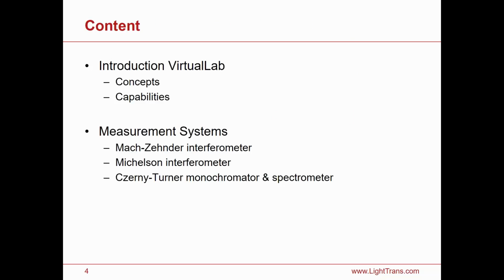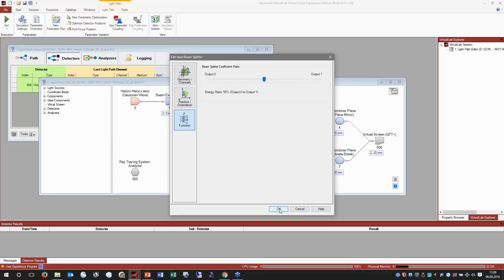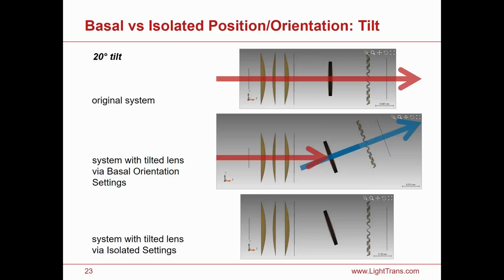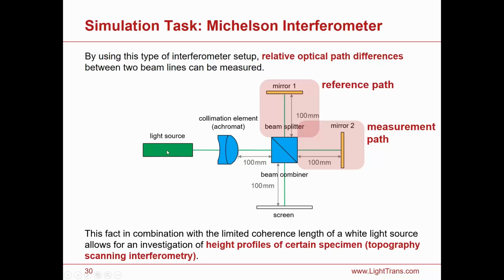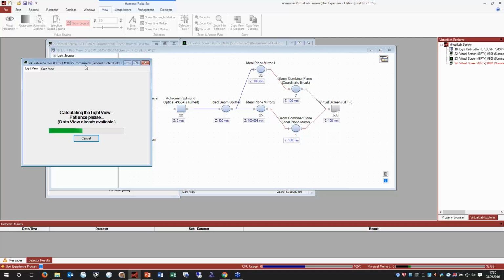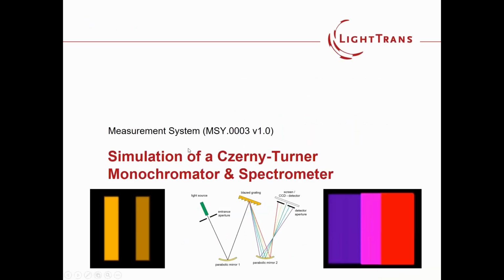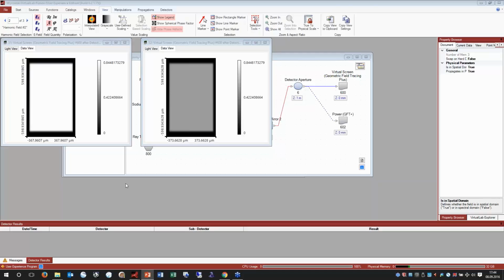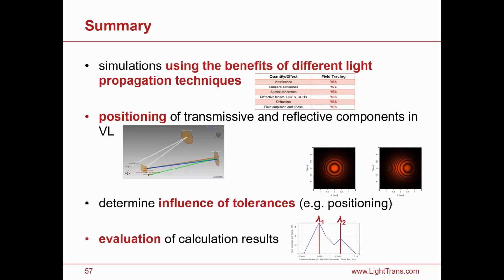Analysis and Tolerancing of Optical Measurement Systems using VirtualLab Fusion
Several optical measurement principles are based on the wave nature of light. Typical devices are interferometers, spectrometers and surface metrology systems. The optics design software VirtualLab Fusion enables the physical-optics based simulation of such measurement devices, taking into account partial coherence as well as diffraction effects. In the webinar we will demonstrate the analysis and position tolerancing of the following three measurement systems: Czerny-Turner monochromator and spectrometer, Mach-Zehnder interferometer using coherent light and Michelson interferometer using white light for surface topology measurements.